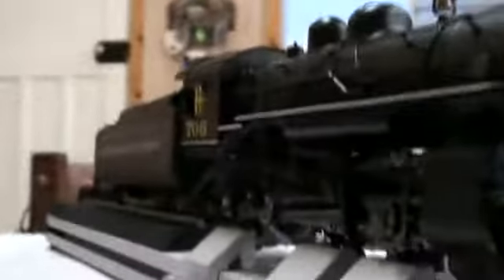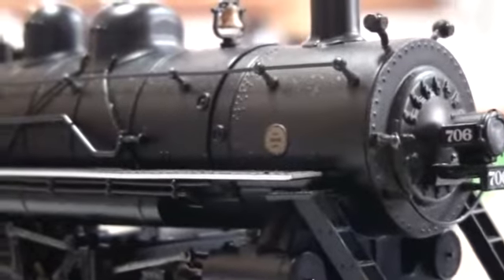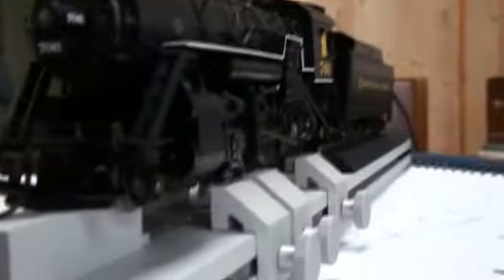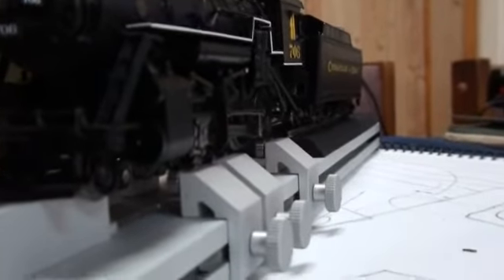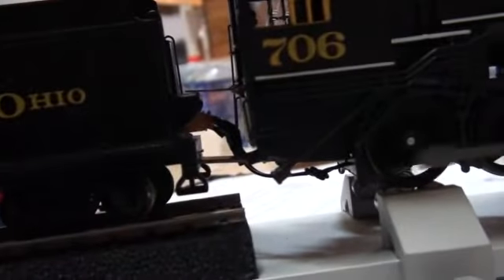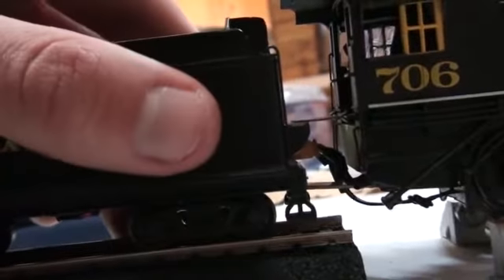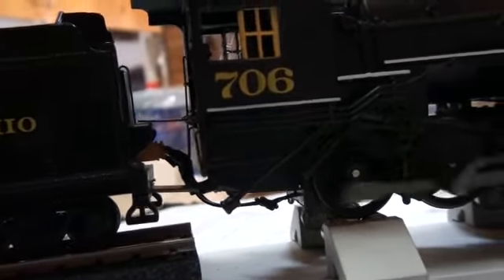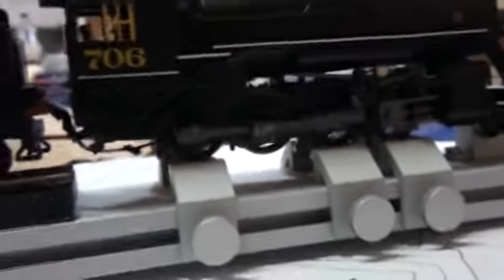the 2.8.0 bachmann on a rolling road.wmv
my backmann 2.8.0